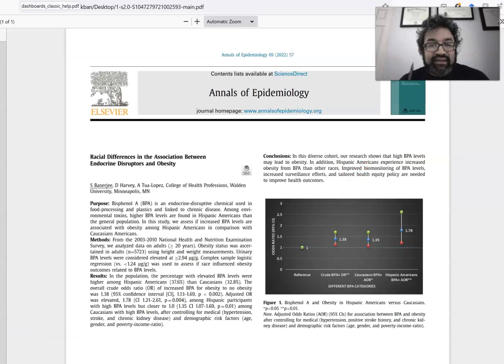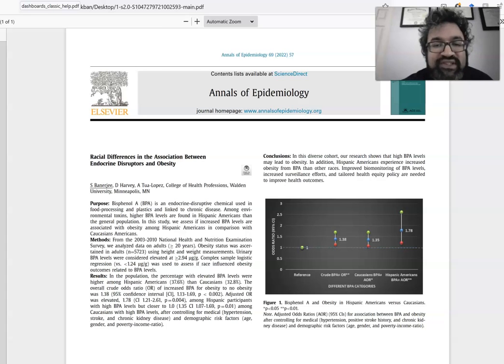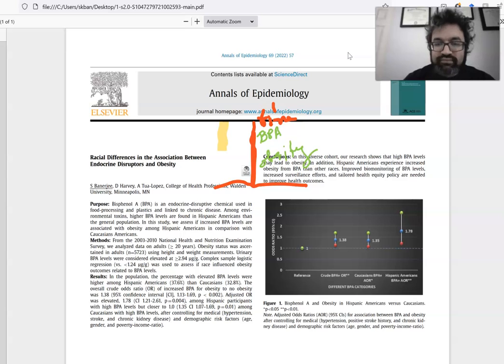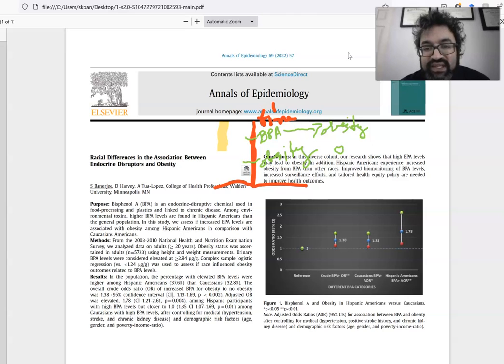Epidemiological Cross Sectional Study Applications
This an example of an original research study published in peer reviewed scholarly article.